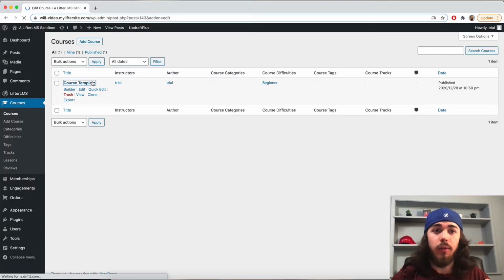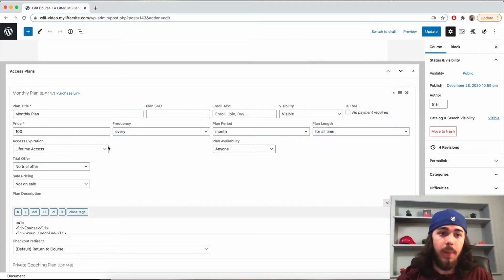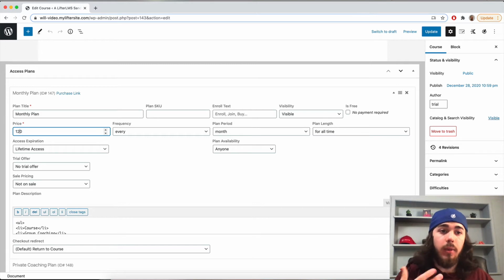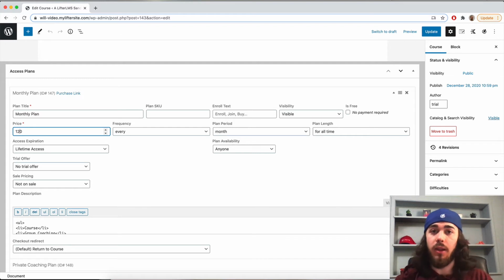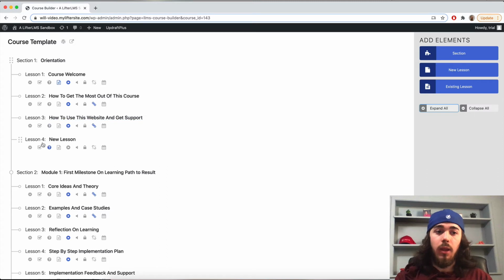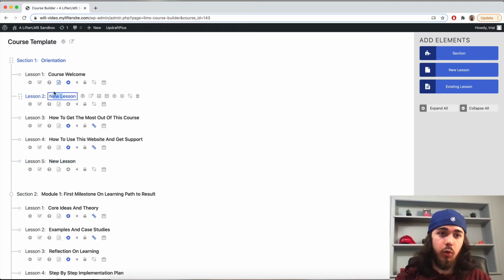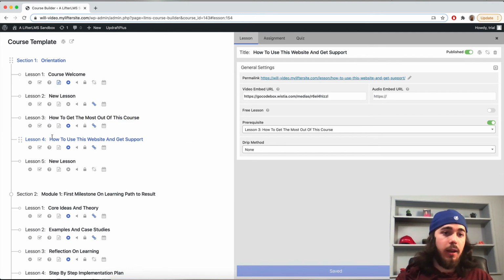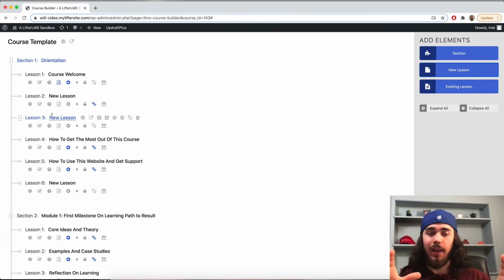What Happens If You Edit a Course With Students Enrolled? LifterLMS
In this video, we cover what happens if you edit a course that has students currently enrolled.

If you'd like to change your monthly price on an access plan, that won't affect users who've purchased previously or if you add a quiz on an existing lesson, student's won't have to go back and complete the quiz, but if you do add another lesson, they would have to go back and make sure that's complete in order to finish their course and reach 100% completion.

There is a lot of nuance to this setup, so feel free to let us know if you have any questions in the comments below